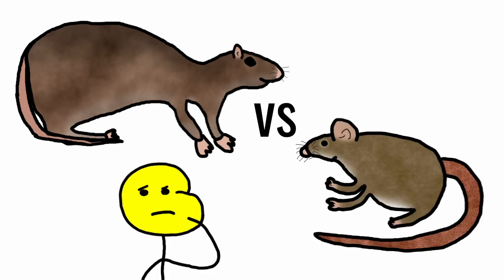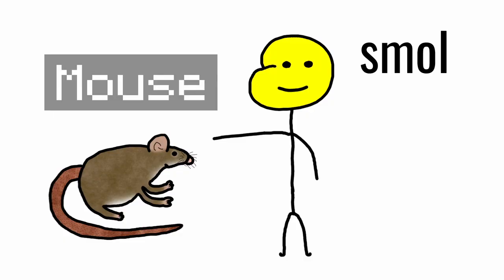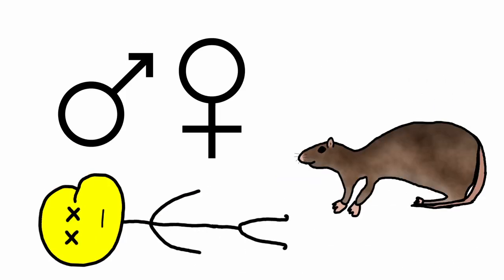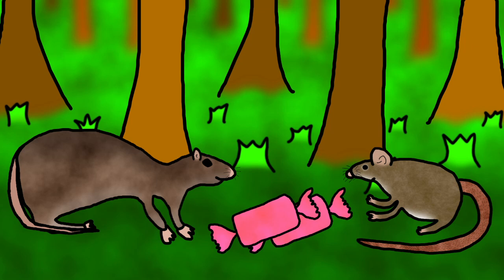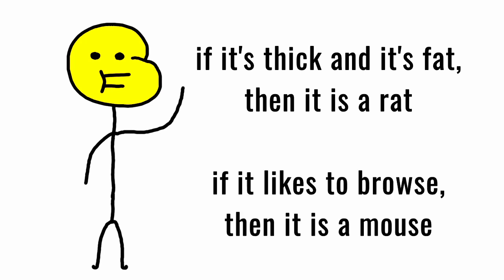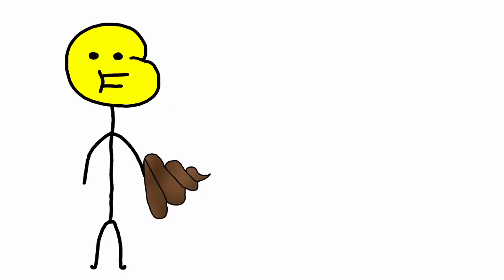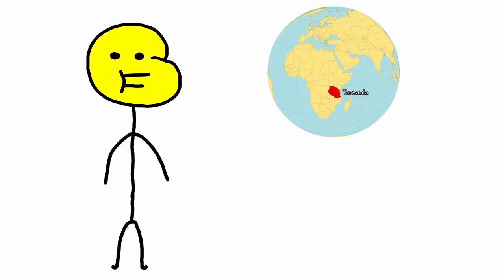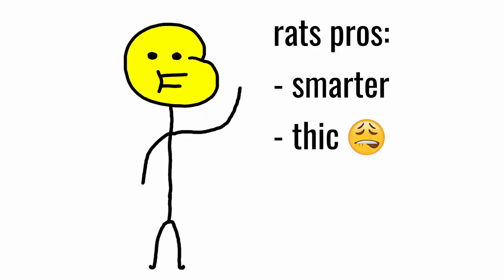Rat vs. Mouse: What's the difference?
what is the difference between rat and mouse? Rats? Mice? ratatouille animation? mickey mouse? Bubonic plague? People who read video descriptions? (people who read the description will know about Sam O'Nella Academy)